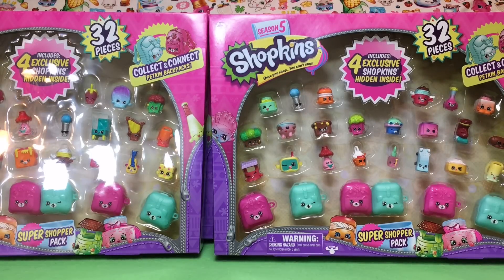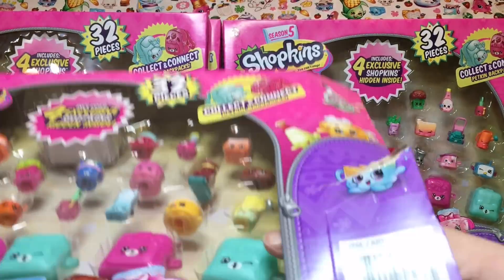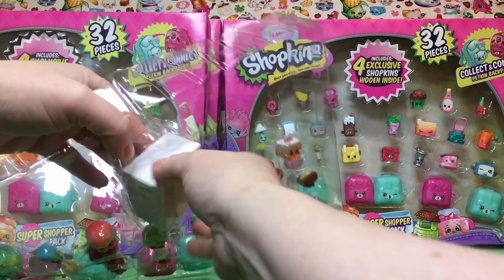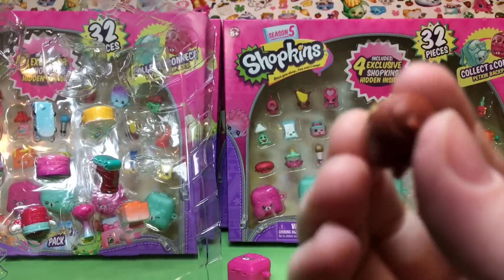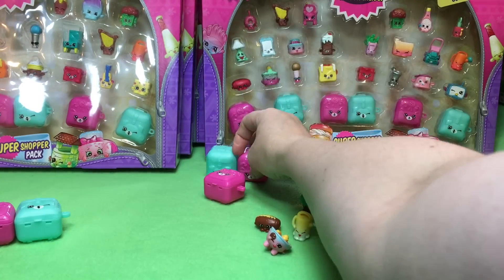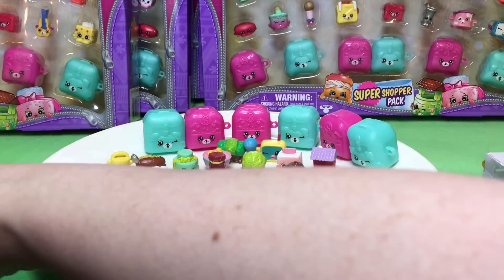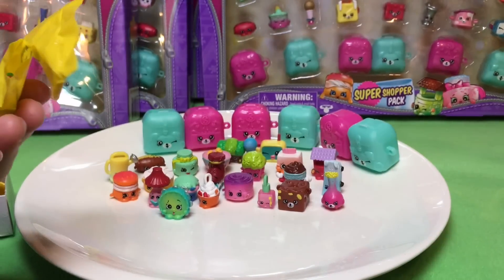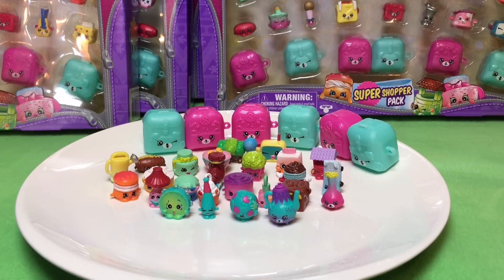New Costco Shopkins Season 5 With Exclusives Unboxing QuakeToys Part 1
Hi guys! What a great day we had! So we first tried to buy the Costco Exclusive Shopkins Season 5 Sets at our Costco and someone (they know it was one person by their Costco ID) actually bought all the sets near us. Randomly we went to toyhunt at a big toy outlet sale in Wisconsin, stopped for a rest at a costco (My Ladybug drank too much lemonaid haha), and as Shimmer and Shine would say BOOM! Zahramay! Second wish of the day! There they were!
I split the boxes into different videos, but here's the info you need for your toyhunt. There are 6 different boxes, and 6 different exclusives with 4 exclusives in each box. You will need at least 2 boxes to get all 6, but the same exclusives are in the same boxes. I mistakenly grabbed the wrong box 6 -- since no one here can now find them, our friends asked us to pick up a couple for them and I dropped them off at the store on our way home and grabbed one wrong box. Oops! The 6th box has the charms of Kooky and cupcake chic and the exclusives are Bertha Bath, Sadie Soccerball, Grace Baseball Bat, and Cuppa Cocoa. We might not open the 6th set on camera because I think we have all the shopkins that my Ladybug wanted (I need to do a check).
(The other two exclusives in other sets btw are Polly Teapot and Tammy Tambourine.) If enough people ask us to open the 6th set we will though and we've been putting our doubles in the store at our Chicago location. :)

One last note of warning, these are super hard to get the shopkins out. I got cut by the plastic under my nail once (OW!) and my husband who has much tougher skin than I do was sliced up three times because the plastic is super sharp. Please be careful opening these!

Sorry we've been away, we had two losses in our family, one of which was very sudden and unexpected which I do talk about a bit. Thank you so much to everyone who reached out to us at quaketoys on facebook and Instagram for your support and love. It means so much to us!

Coming soon we are going to have more New My Little Pony Equestria Girls Friendship Games Dolls and new My Little Pony and playsets with Zapcodes! We also are opening and playing with more Monster High Ghouls and Mansters, Barbie and her girls, new My Little Pony ponies, Tsum Tsums, Shimmer and Shine, Little Charmers, LPS, MLP playsets,  Equestria Girls Rainbow Rocks, Ever After High, Disney Junior Doc McStuffins, Sofia the First, Shopkins, Sheriff Callie, Disney Princess Palace Pets, Disney Frozen and Princess Zaini Mystery Surprise Toy Kinder Chocolate Eggs, Disney Princesses and Playsets, Paw Patrol, Jake and the Neverland Pirates and more! We cannot wait!